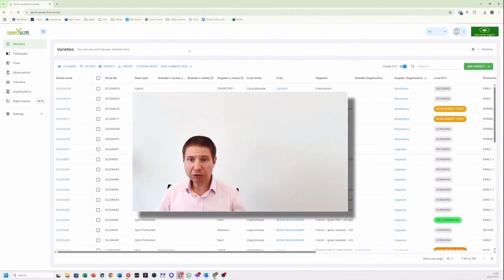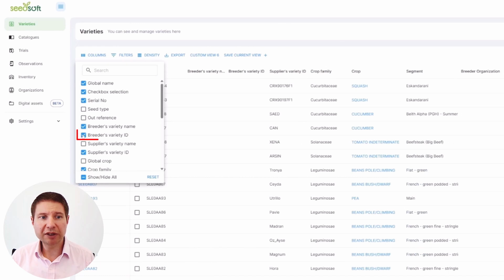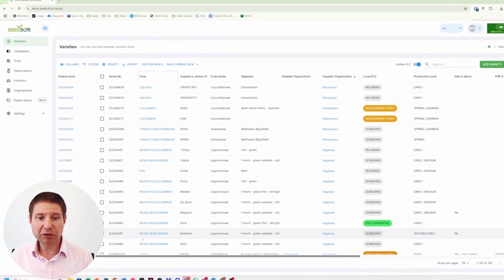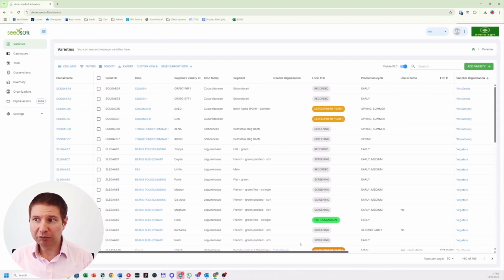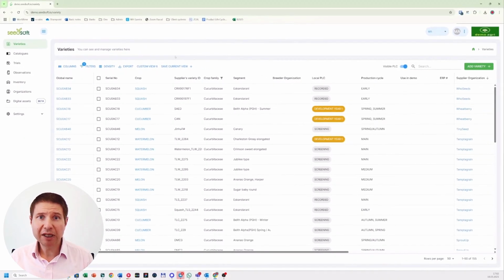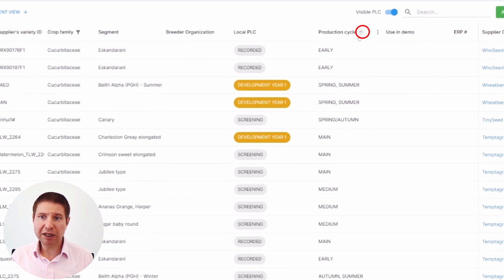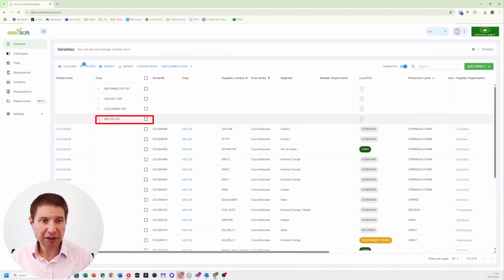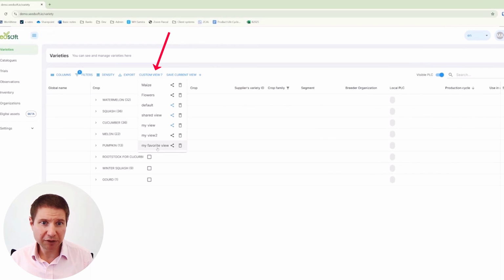SeedSoft - how to work with tables?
In SeedSoft we offer extremely fast, user-friendly and flexible tables. They are as versatile as a spreadsheet and offer the options to:
- choose which columns are visible
- positions of all columns
- sorting
- filtering
- freezing columns
- saving of current views
- grouping
- summing up / calculating averages

The tables are one of the key technologies underpinning your interaction wit our system. Please learn how to use them in this video!

Thank you, SeedSoft

0:00 Welcome to SeedSoft
0:40 Hiding & un-hiding columns
1:10 Order of columns
1:23 Pinning (freezing) columns
1:55 Filtering
2:21 Export to CSV or Excel
2:43 Sorting
3:03 Grouping
3:28 Saving views